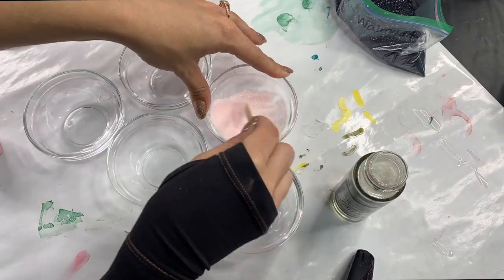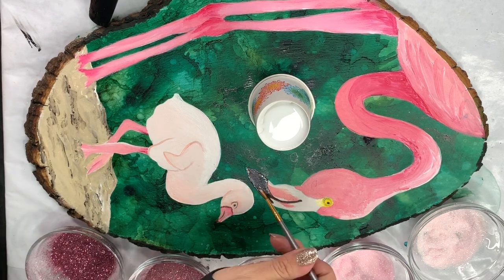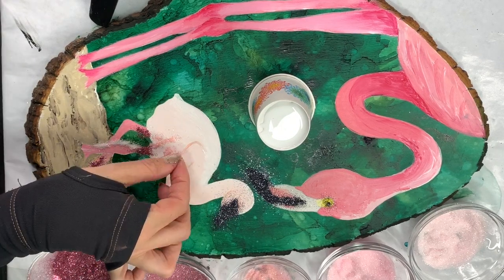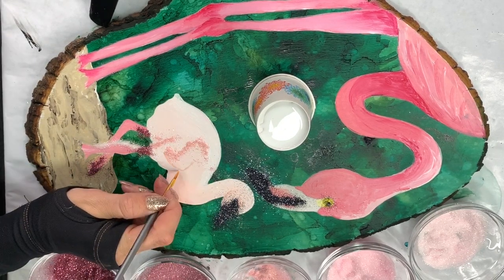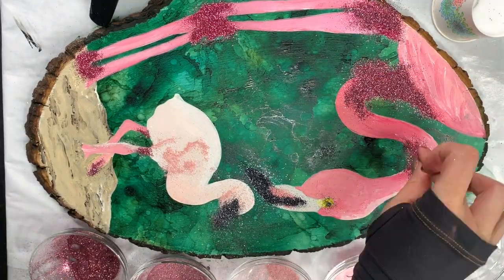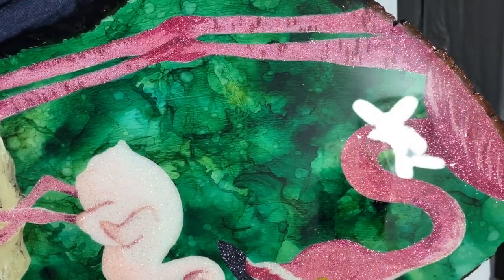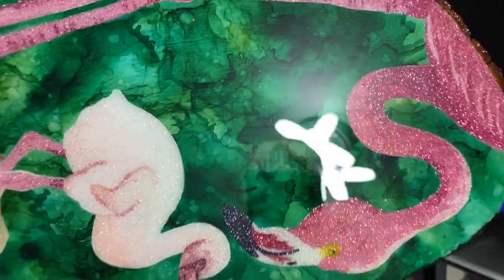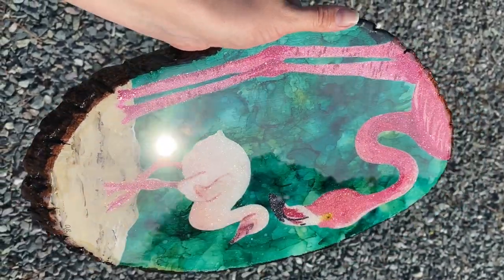Flamingo glitter mama and baby glitter animals part 2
DON'T FORGET TO JOIN THE FACEBOOK GROUP TO TRY YOUR ART HAND AT WINNING THE AWARD!